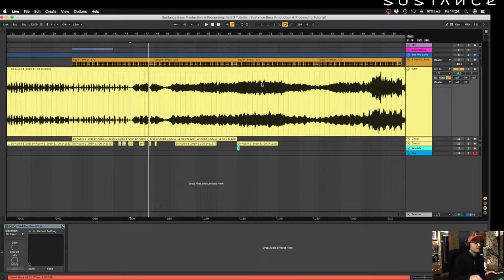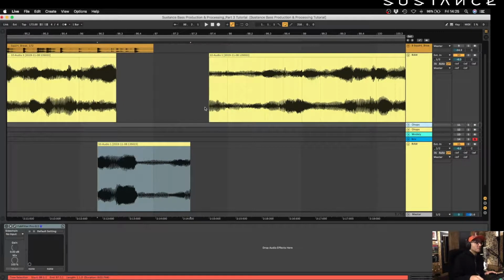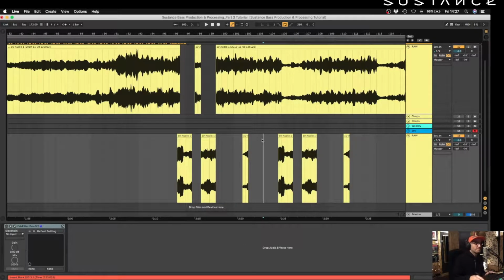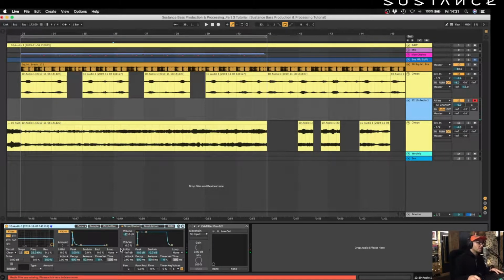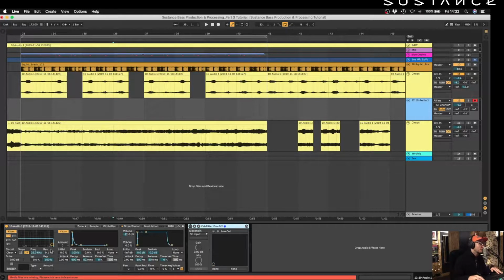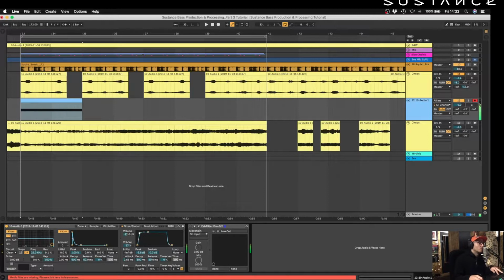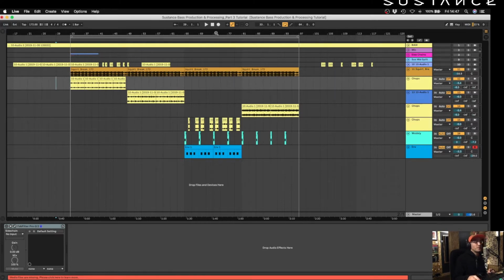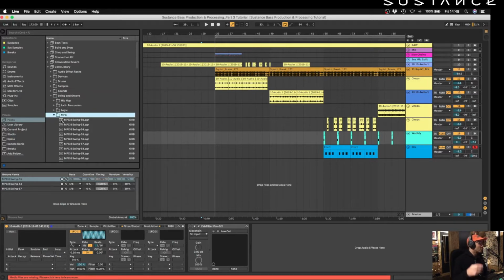Midrange Bass Production & Processing Part 2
This is the third video in my bass production & processing mini series. In it we look at some quick sampling and arrangement ideas.